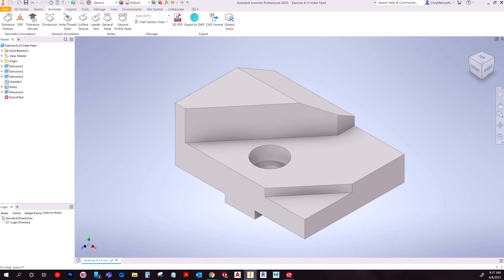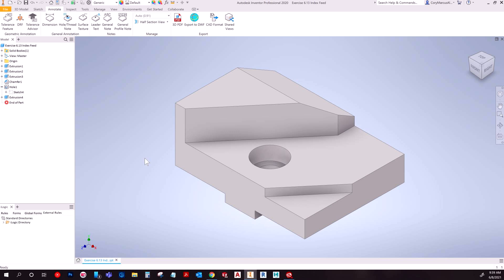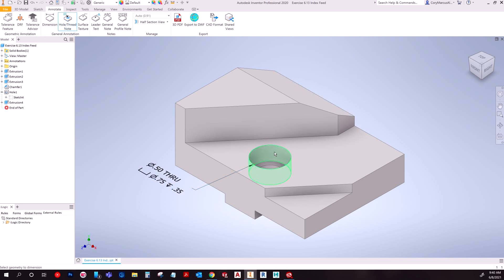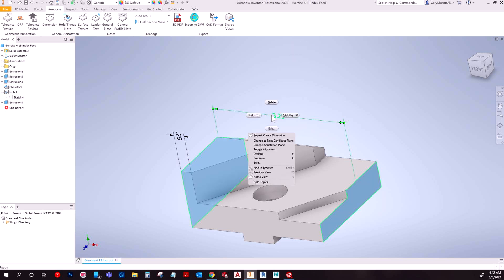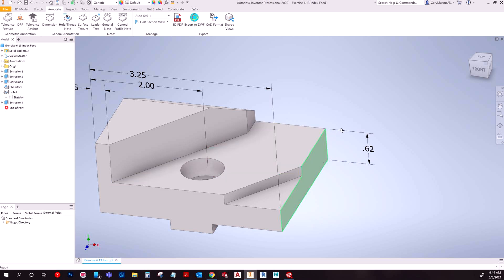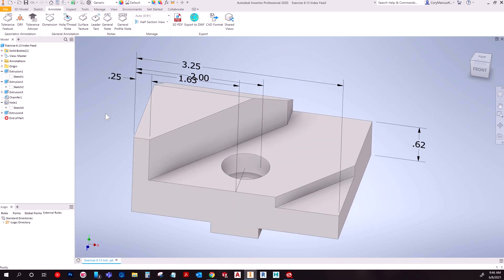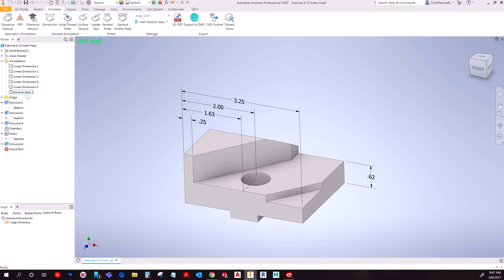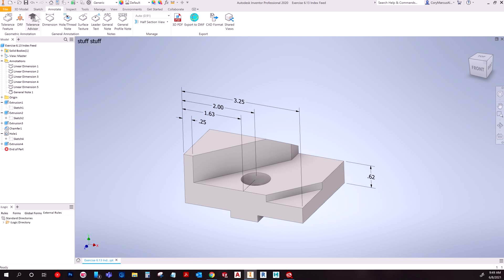Inventor: Model Based Definitions (MBD) 101